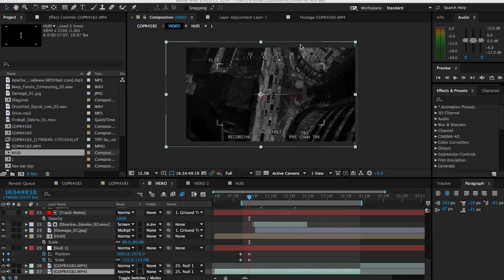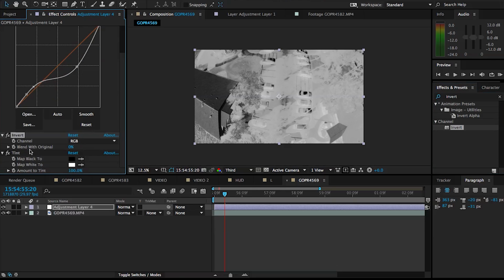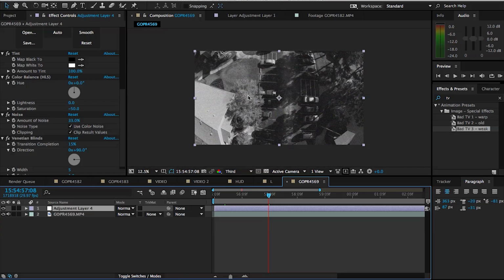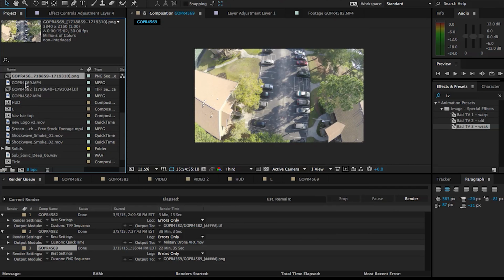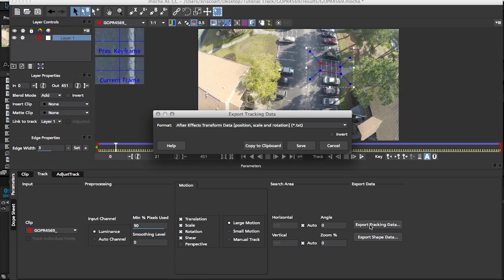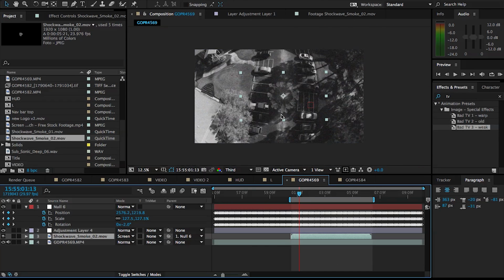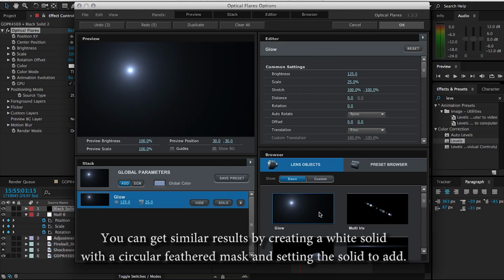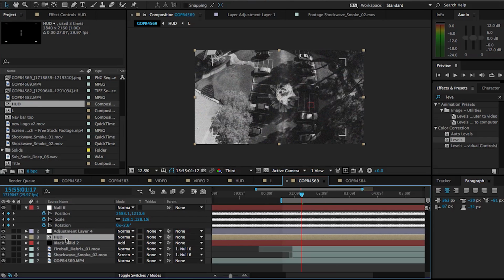Drone Strike Explosion VFX Tutorial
Hey what's up guys! Last week we shot some drone footage with my GoPro Hero 4 Black and I decided to try to imitate a drone strike. This week we break down the effect in a tutorial.

UPLIFTING ‘ADVENTURE’ DUBSTEP.

Computer Specs:
MacBook Pro 15"
16GB RAM

Shot using: GoPro Hero 4 Black Edition in 4K
Color Profile: Flat
Protune: On

Effects in After Effects CC